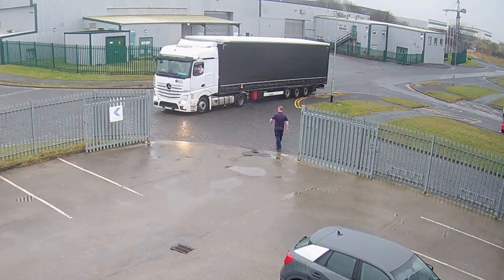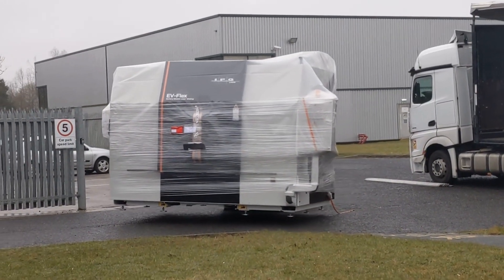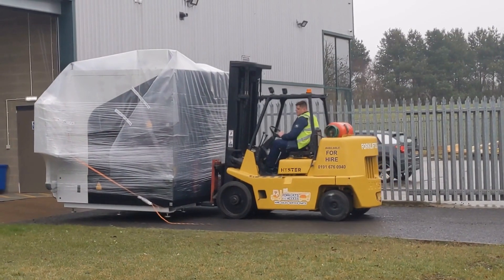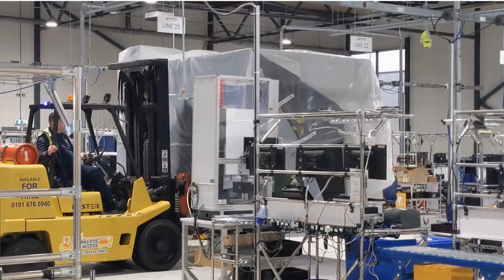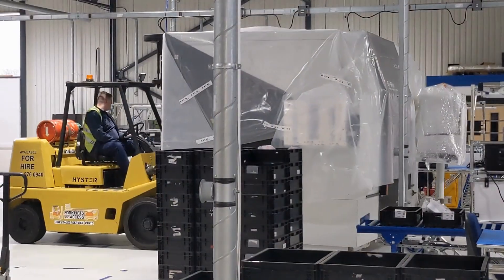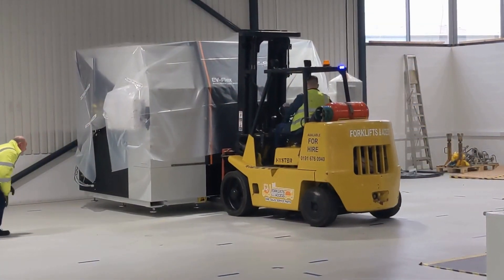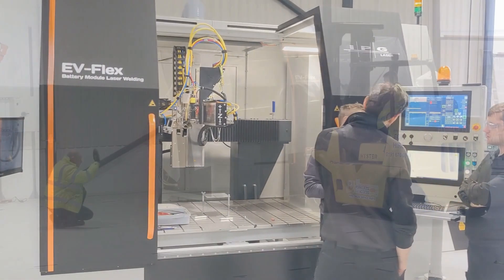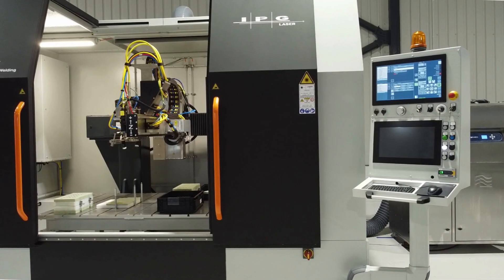Alexander Battery Technologies - First-of-Kind Laser Welder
Watch the installation process of our brand-new laser welder worth over £500,000. Listen to our production manager Brett Ramshaw explain how the laser welder will improve the quality of custom battery packs manufactured at our UK headquarters.